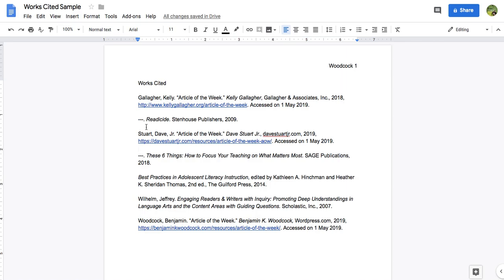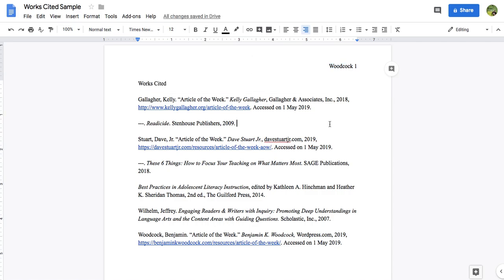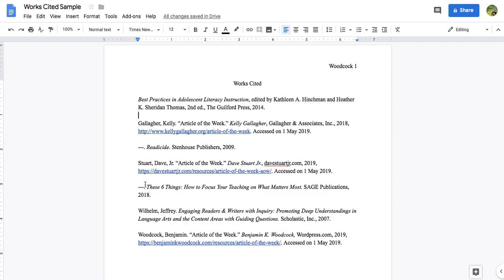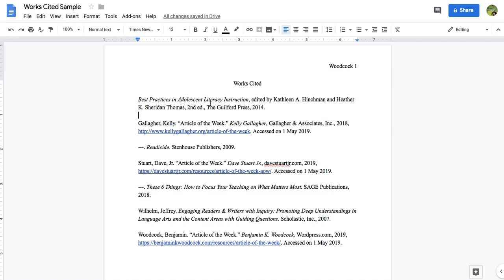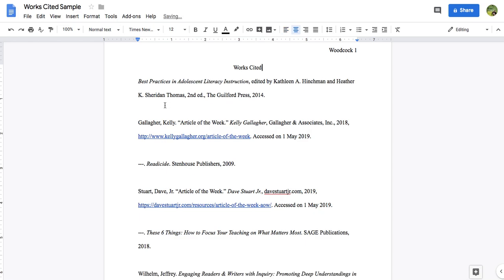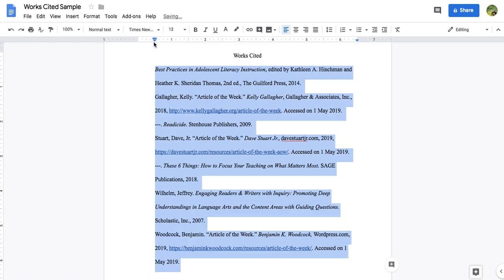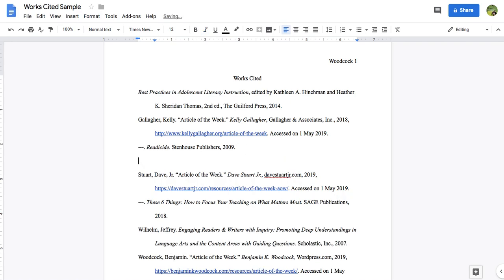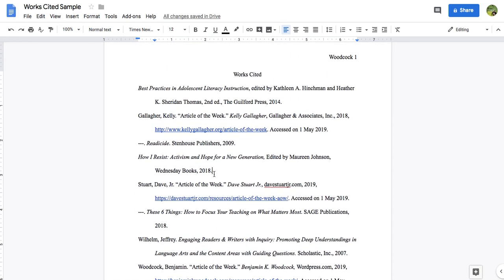MLA Works Cited Page on Google Docs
Review of how to format a Works Cited page in MLA format (8th edition) on Google Docs:
- Font Type & Size
- Spacing
- Hanging Indent
- Avoiding other common mistakes made by high school students

Could not find a definitive decision about hyperlinks for URLs. I prefer my students to have them hyperlinked, but you or your teacher may not.